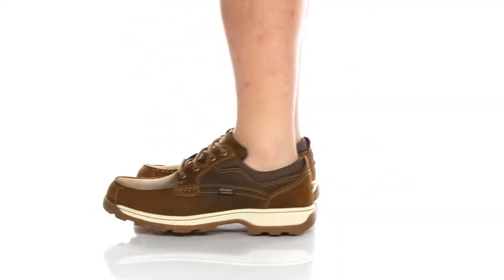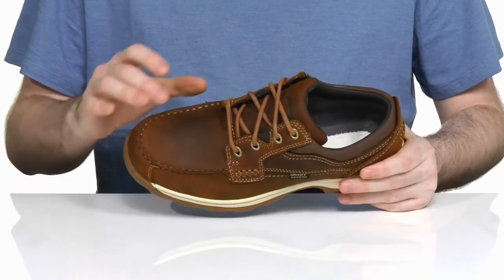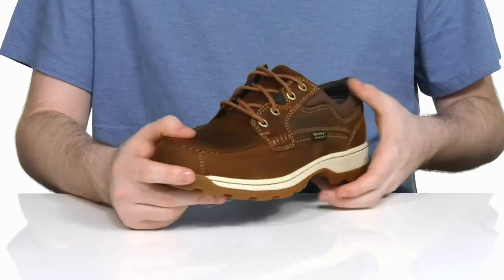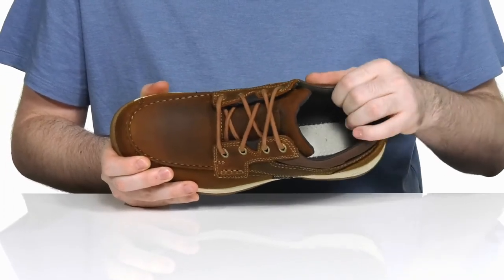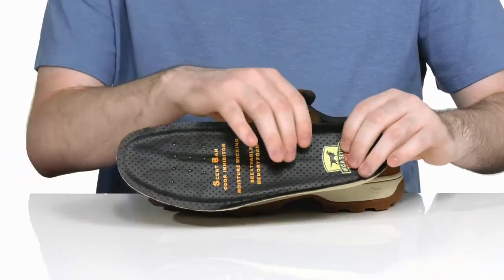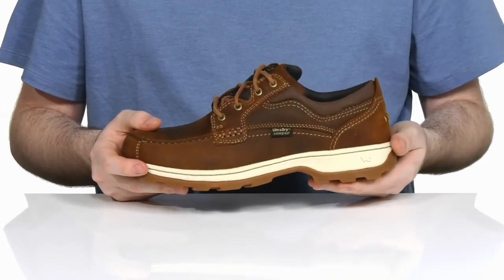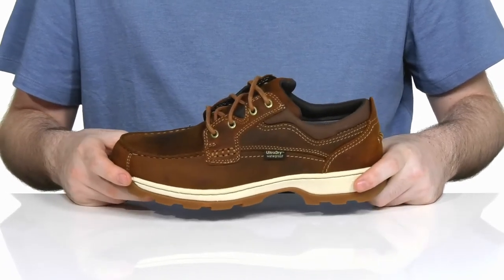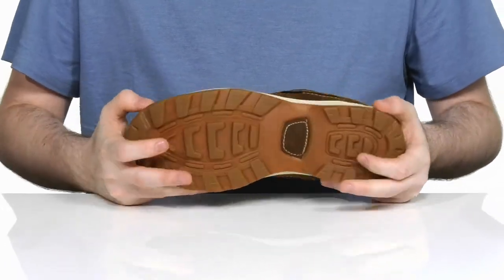Irish Setter Soft Paw Oxford Waterproof SKU: 9553100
The versatile Irish Setter&trade; Soft Paw Oxford Waterproof easily transitions from the office to weekend adventure in style.
Soft toe.
Oxford silhouette with full lace closure.
Padded tongue and collar for secure fit.
Waterproof nubuck upper with contrast stitch detail.
Breathable synthetic mesh lining.
Removable, comfort cork, memory foam, and EVA insole.
Durable rubber outsole.
Imported.